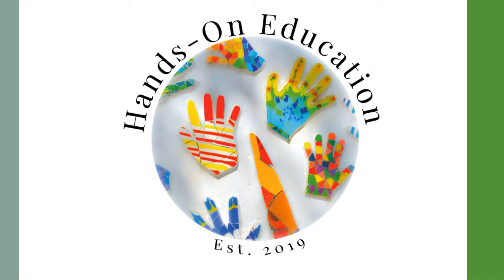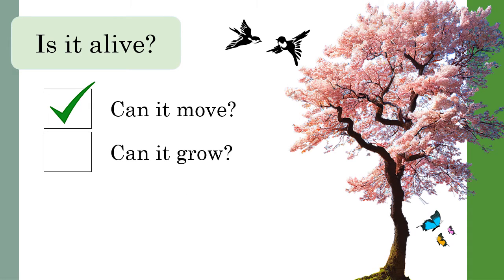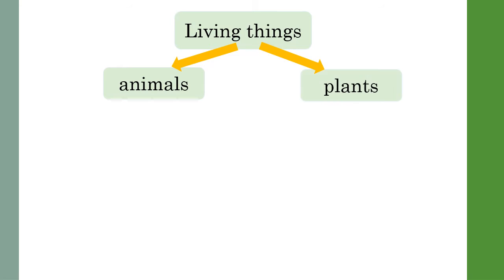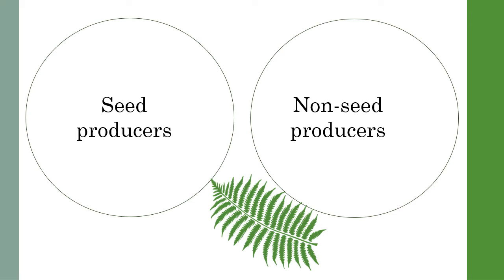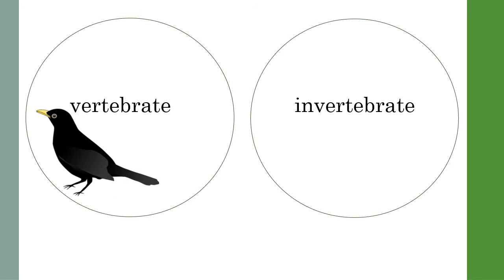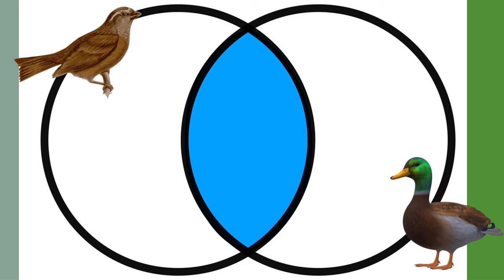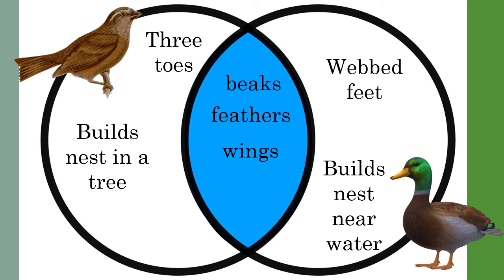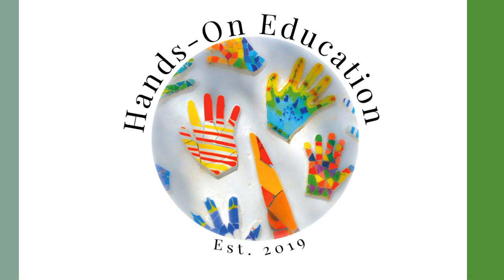Classifying Living Things | Year 4 STEM | Hands-On Education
About this KS2 STEM topic:
Hey wonderful educators and inquisitive home-educators! Get ready for an exciting journey into the fascinating realm of Living Things with eight STEM-filled activities tailored for your key stage 2 students. Each activity is a treasure trove of exploration, designed to inject your science lessons with both fun and learning. Plus, we've included worksheets and snazzy videos to enhance the experience!

• Let's kick off by exploring the world of critters and plants with "Living Things Observation." It's like being a science detective! Arm your young explorers with magnifying glasses and set them loose (with supervision) in the great outdoors or schoolyard.

• Next, let's group living things together. Similar to sorting snacks, this activity helps children grasp that despite nature's vast diversity, there are ways to categorize living things for easier study and comprehension.

• Moving on, "Comparing Living Things" is akin to playing spot the difference, teaching kids about the intriguing distinctions between species within our biosphere.

• "Classification Keys" decodes nature, transforming young minds into skilled classifiers.

• Ever wanted to examine an insect up close? "Magnify An Insect" allows students to get a detailed view of our tiny world inhabitants.

• Feeling crafty? "Build A Bug House" is a hands-on project that educates about habitats and aids our six-legged friends.

• Embrace the changing seasons with "Seasonal Changes," showcasing nature's rhythmic dance.

• Lastly, "Identifying Human Impact" helps students comprehend their environmental footprint and how to tread lightly on our planet.

These activities align with the Science National Curriculum for England, ensuring educational and enjoyable lessons.
To all the brilliant educators and home-school champions out there, here are eight captivating STEM activities that will transform your students into budding scientists with grand ideas. Remember, every significant discovery begins with a curious mind and boundless enthusiasm. Let's make learning about Living Things an unforgettable adventure for your students!